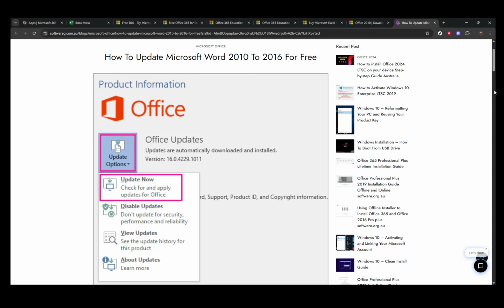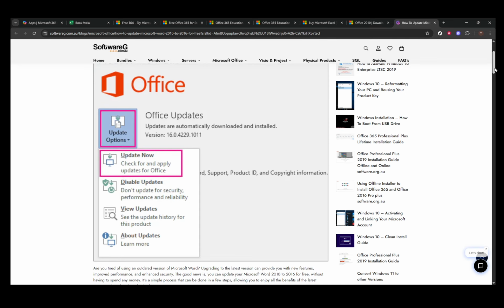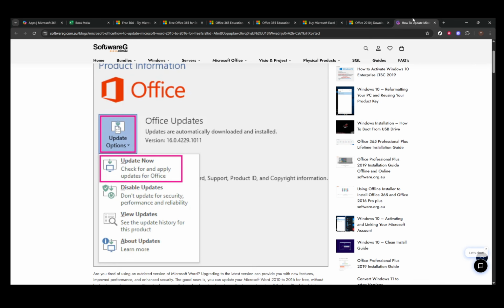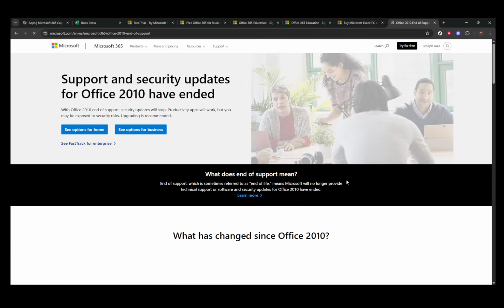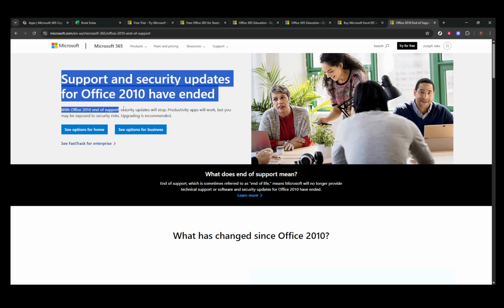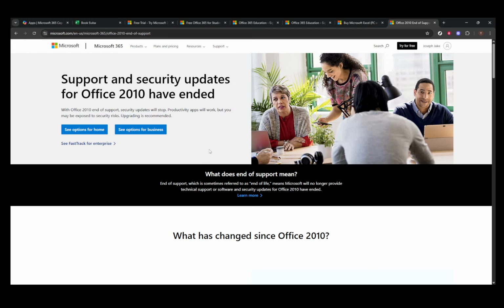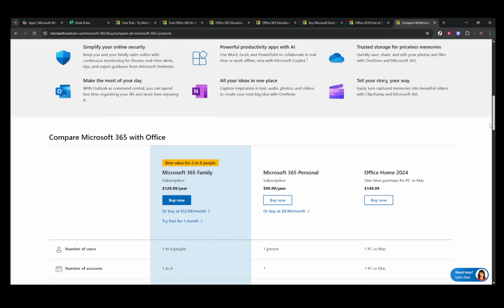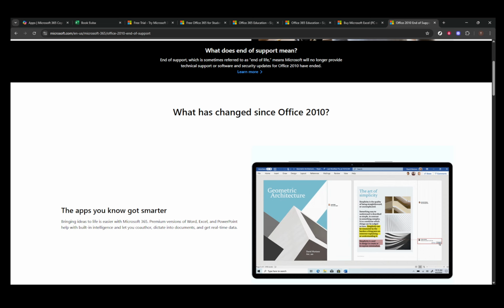How to Update Microsoft Excel 2010 [2026 Full Guide]